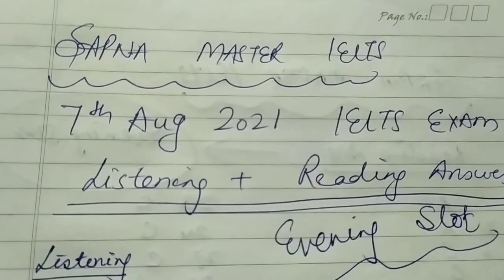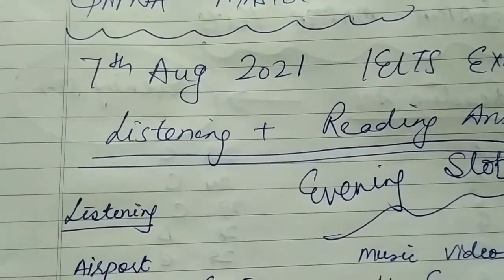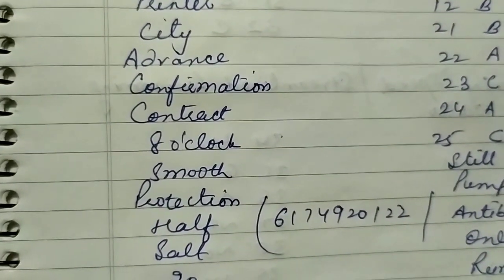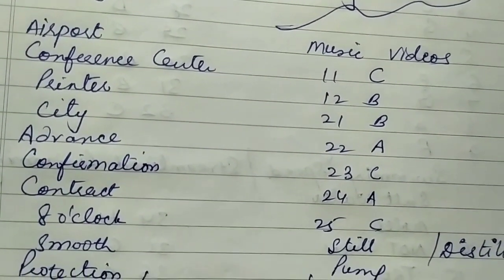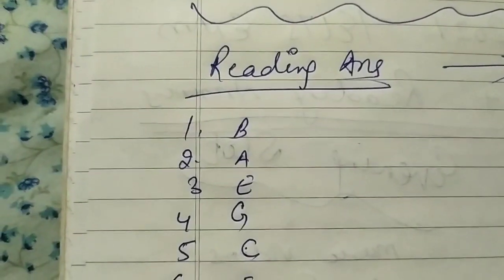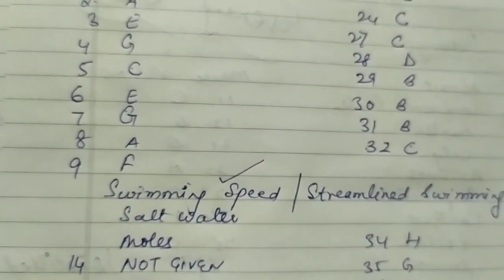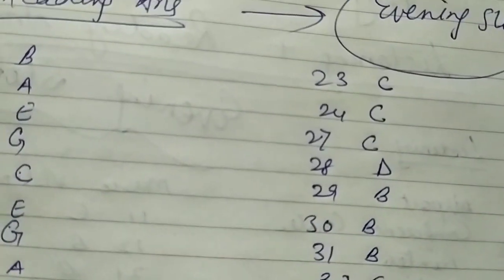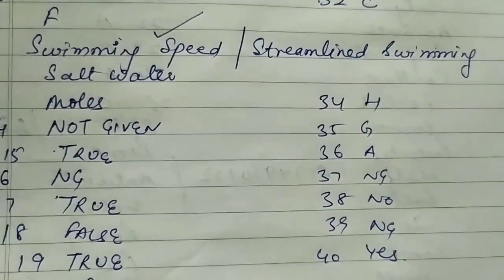7 August 2021 Ielts Exam Listening Reading Answers// EVENING SLOT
Check the answers and write in comment section if there is any change.